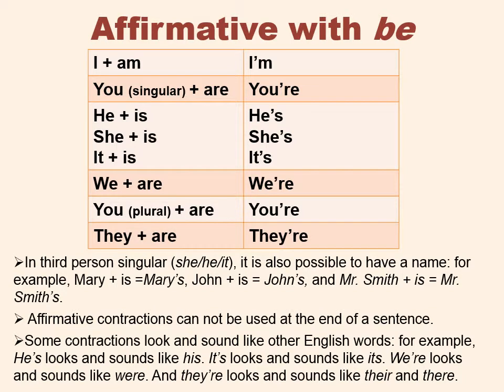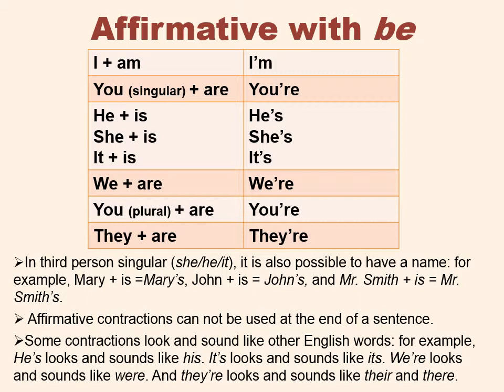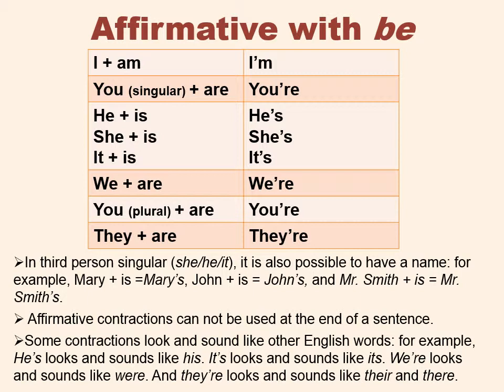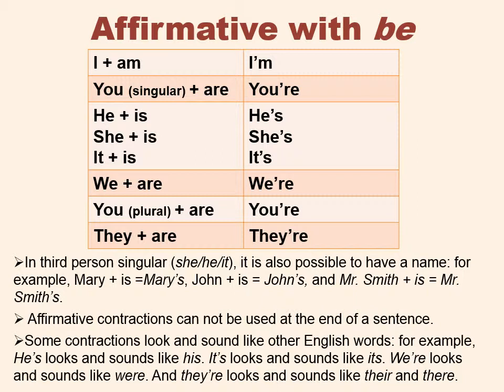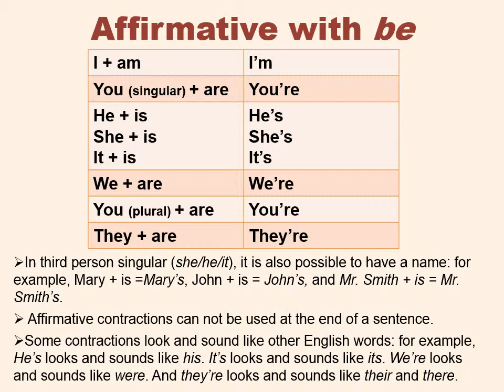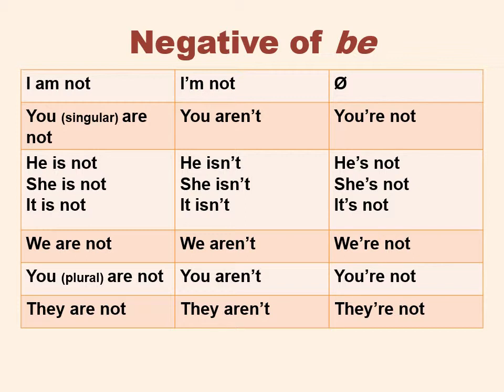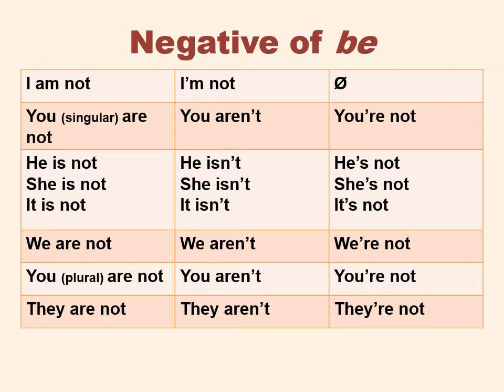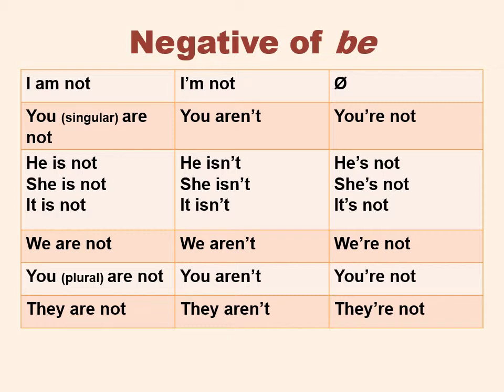Contractions with am, is, and are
Affirmative and negative contractions with am, is, and are